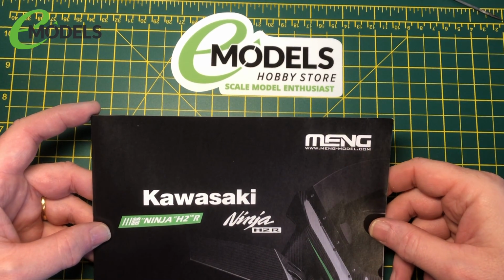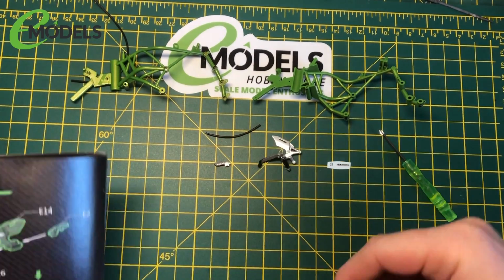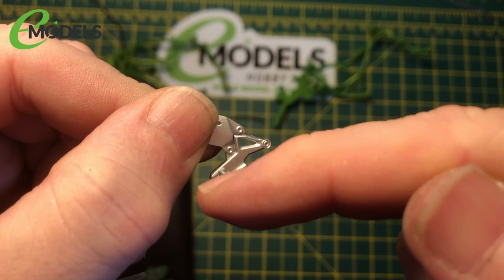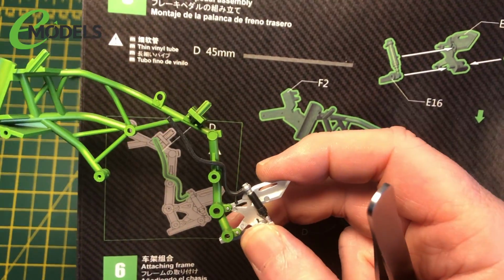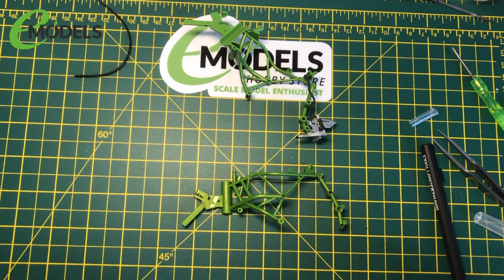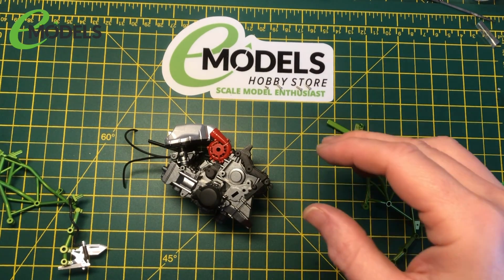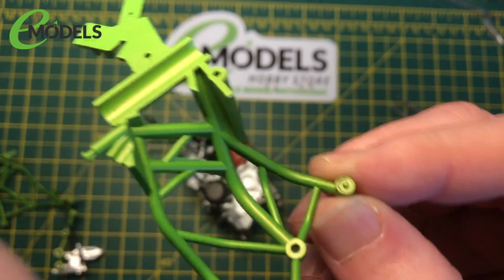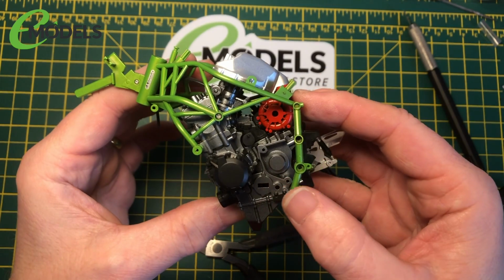Meng 1/9 Kawasaki Ninja H2R ( # MT-001S) Part 2: Frame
Join Andy as he makes a start on Meng's new awesome 1/9 scale Kawasaki Ninja H2RT, a high-detail, pre-coloured push-fit assembly model. In this episode he starts the frame assembly and fits it to the engine. .